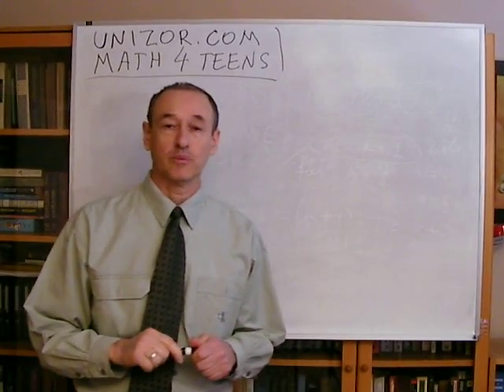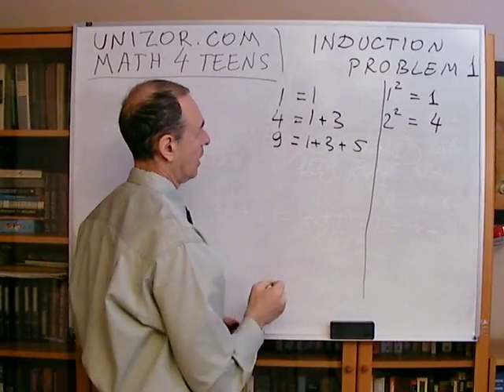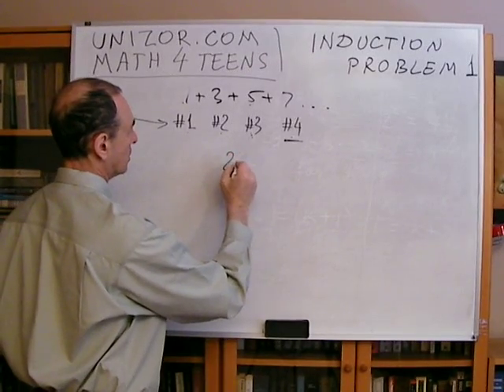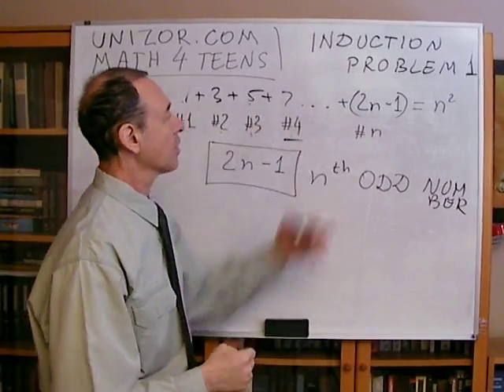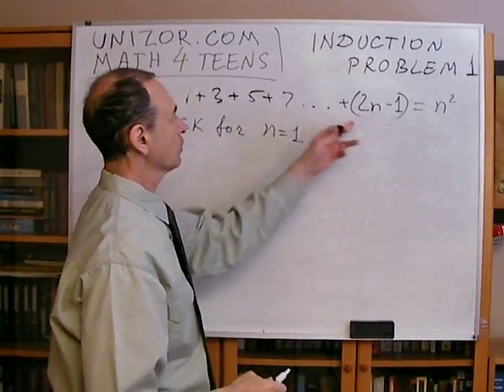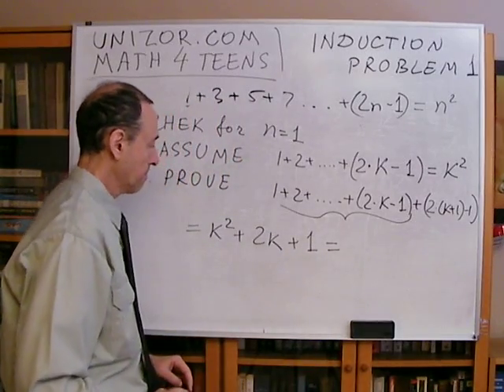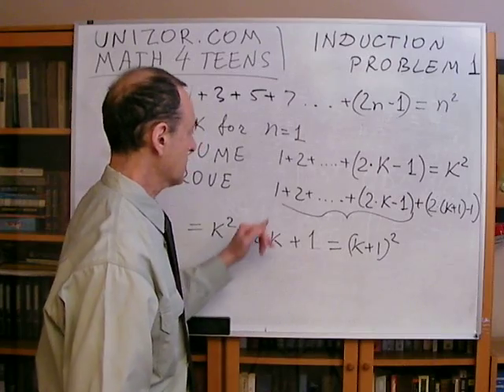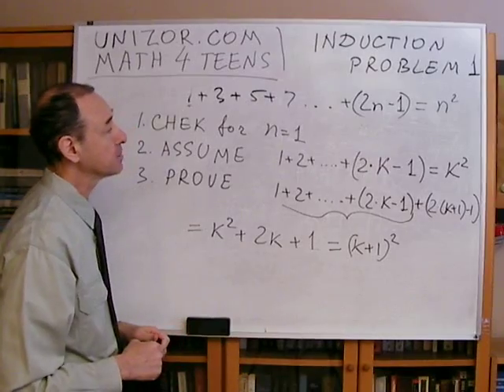Unizor - Math Concepts - Mathematical Induction - Problem 1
Prove using the method of mathematical induction that the sum of the first N odd numbers is N^2.